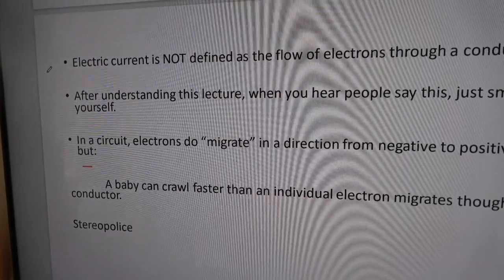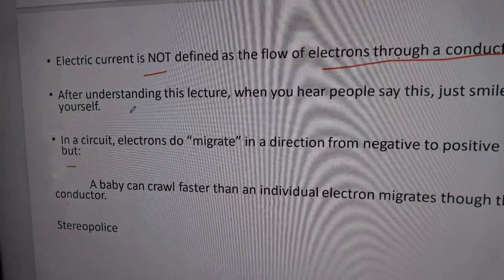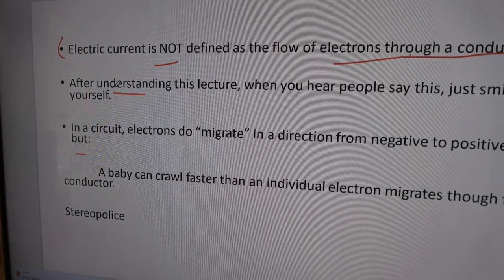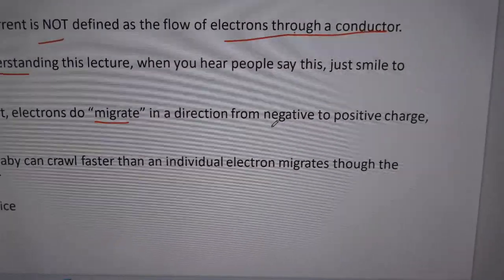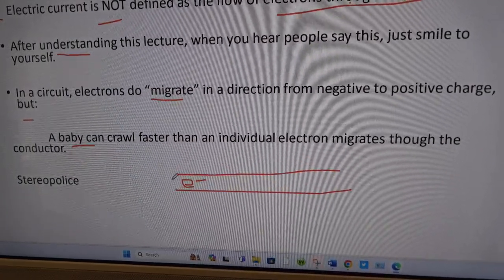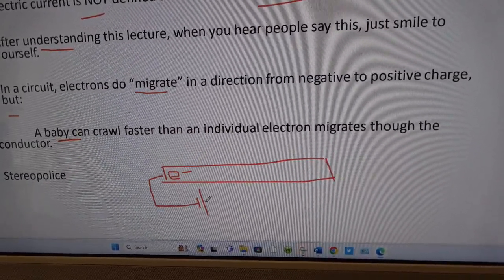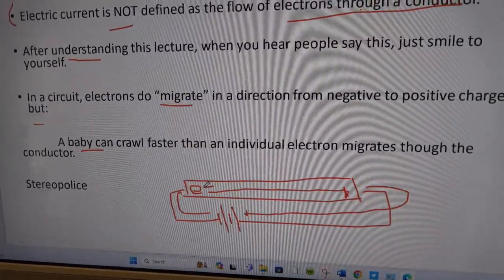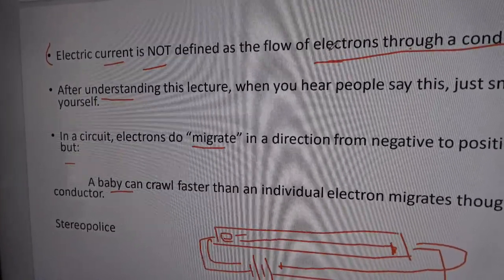Audiophile University: Preview of Lecture 1, "Charge and Current"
This lecture will be posted w/in days.